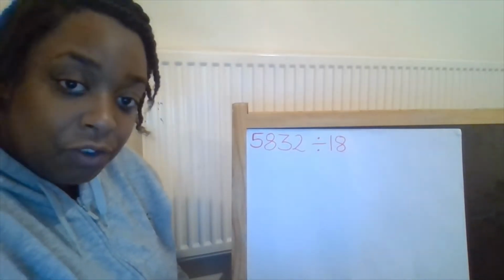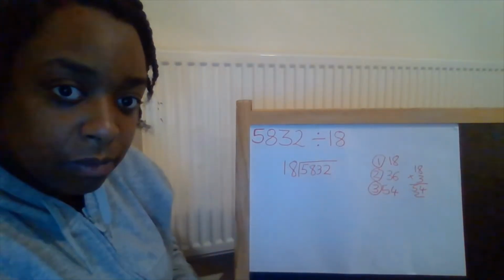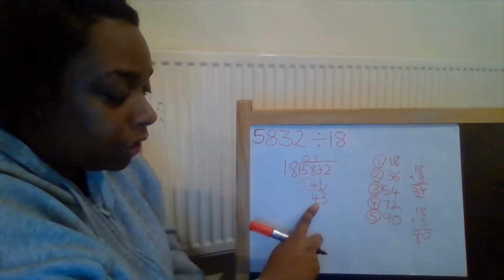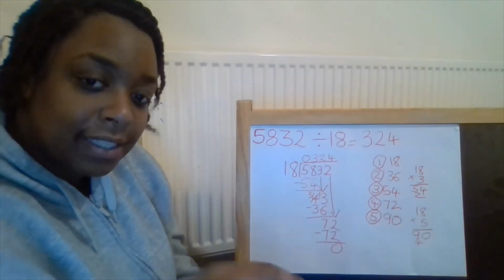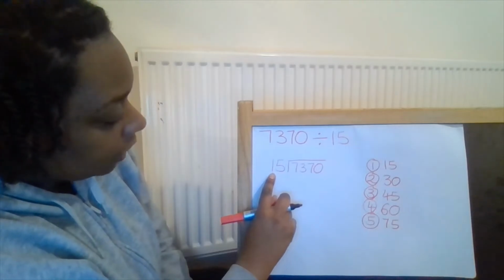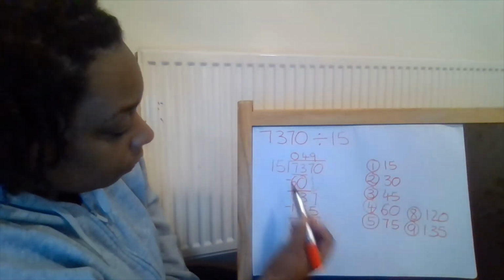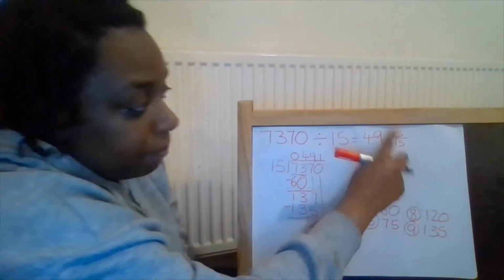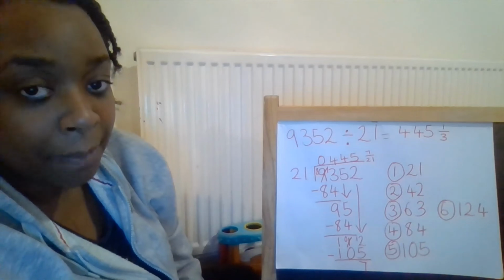Week Three Year 6 Long division with Mrs Anyia